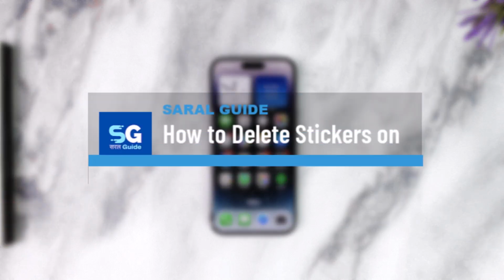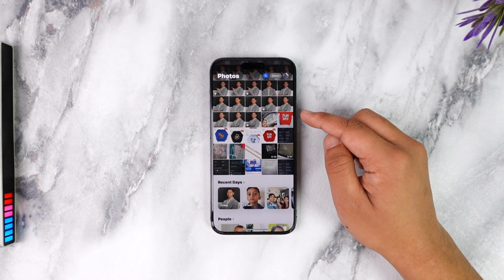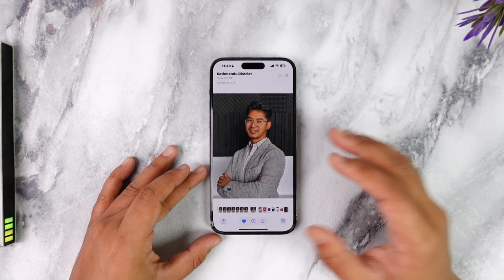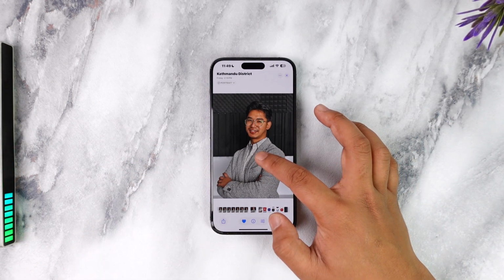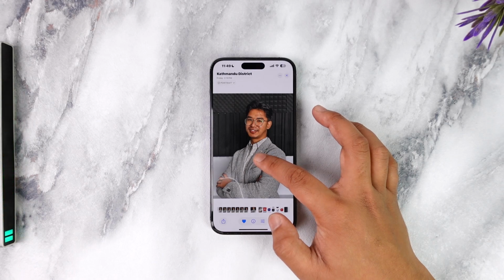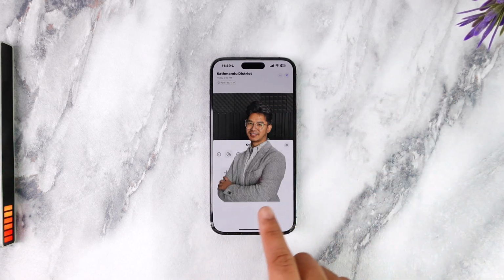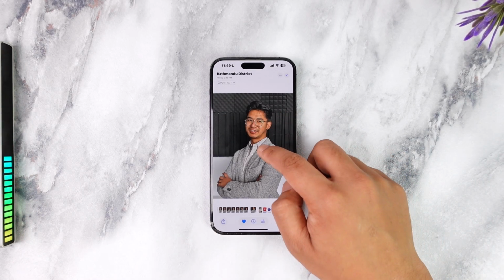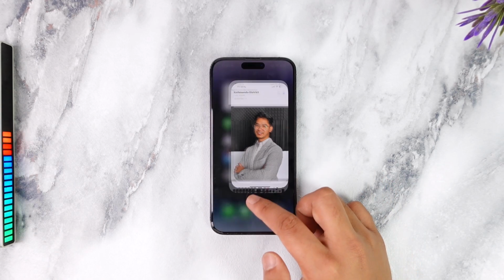How to Delete Stickers on iPhone !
If you're looking to delete stickers on your iPhone, it’s actually a simple process. Many users find themselves with custom stickers created from their photos or downloaded packs and aren’t sure how to remove them. In this tutorial, you’ll learn how to delete these stickers with ease. First, locate the specific photo you used to create the sticker or navigate to the Messages app where the sticker was saved. If it’s a custom sticker from a photo, you would generally have added it by selecting the subject in a photo, then turning it into a sticker using the long-press option.

To delete a sticker, go to the stickers tab in your Messages or the app where your sticker is stored. The icon typically looks like a small sticker or photo icon in the toolbar. Once you’re in the sticker tab, find the sticker you want to delete, long press on it, and an option to delete or remove the sticker should appear. Simply tap the delete button, and the sticker will be removed from your collection.

This quick method will work for most stickers created from photos or downloaded from sticker packs on iPhone. Deleting unused or unwanted stickers can help you keep your messaging clean and organized.

Timestamps:
0:00 Introduction
0:03 How to delete stickers on iPhone
0:15 Creating and adding a sticker
0:29 Locating stickers in the Messages app
0:46 Long pressing to delete a sticker
0:51 Confirming sticker deletion
1:00 Conclusion